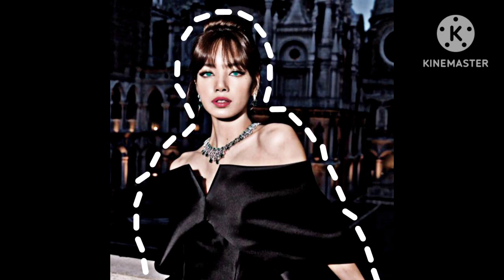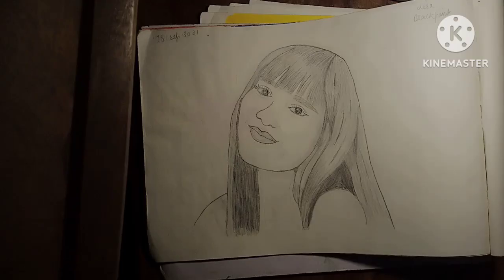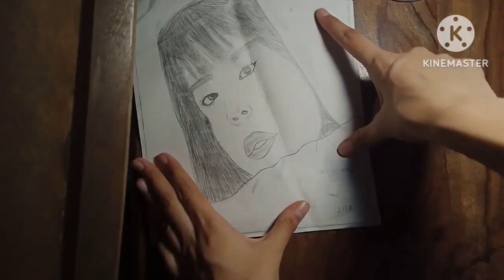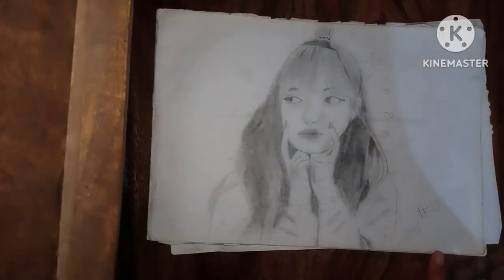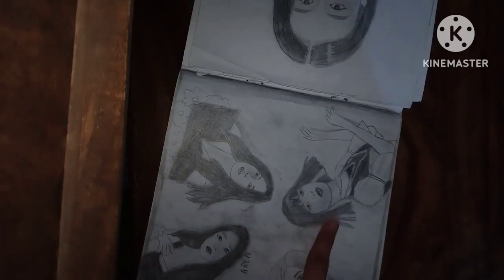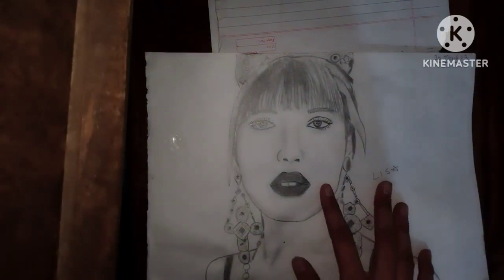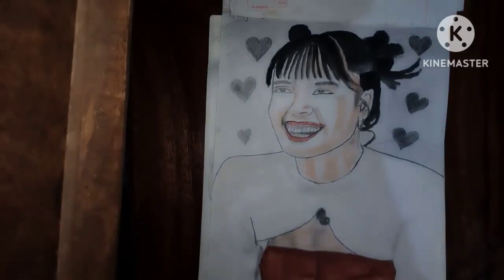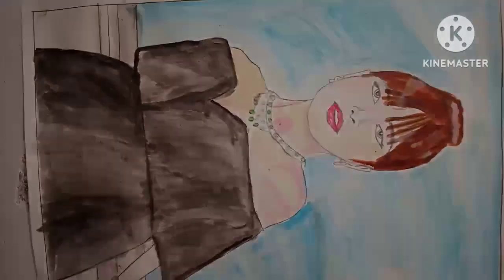So many LiSa sketches 😮Blackpink Lisa sketches I have made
@Avocadoish14 @bangtanarmygirljk @Armysbunny @avishi @jikooxhii.7 @Glitter_queen_ @Ms.krisha_11 @Ofc_blinkeyy @moonsooya @guccihyung57 @Snehyung @Emieczlll8 @SumairaChYT @irfuu-bts-fanboy @♡ 𝗕𝗧𝗦 𝗝𝗶𝗺𝗶𝗮𝗻𝘀𝗶 𝗙𝗮𝗻 𝗚𝗶𝗿𝗹 ♡ @OfficialDramalover @btsarmygirlsakshi1193 @bangtanarmies517 @bangtanarmygirljk @Cricketxlove18@wild_born.manly. @Khusharmy @Khul_X_BTS⟭⟬💜 @rroslixiee @Hanna♡BTS @Zoe.2712 @zenuko18jan @lifewidsu01 @Zai12343 @Not._Shenbi @kimvshu_008 @btsv3167 @viskook436 @Call_me_NYX. @blackpinkblinkbreak75 @BlackEyedPeas @Blackbangtan♡ @taetaethv4319 @parkchimchim6746 @muku_di3kpls824 @park_jisoi @Unique_gurl_4 @preontisartcraft1211 @Potterarmlink___luv @princiartcraft @riyakumawat1306 @roseanneangel_ @Crazygirlyt006 @sophiabtsvbae @knightstalker87 @BTS11110 @Taekook_Kristina @pixieismine @Jungkookies_bananamilk @jungkookarmy3286 @Hjk_GAMERz99-GM @blackpinkcherry